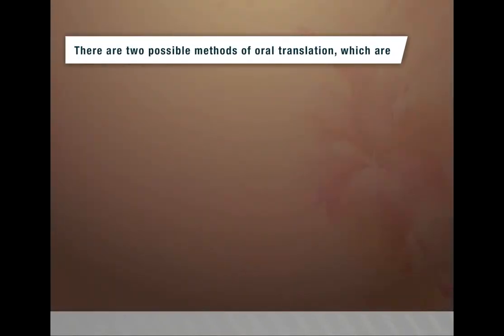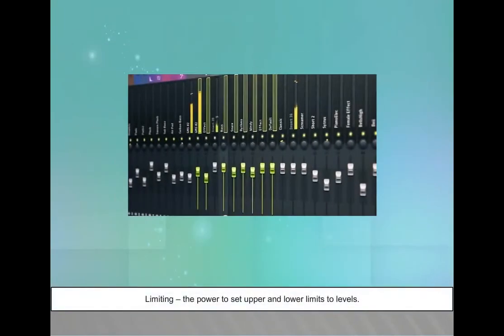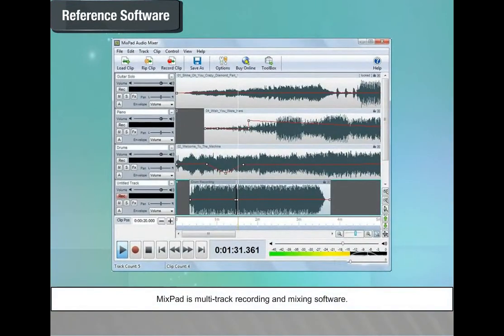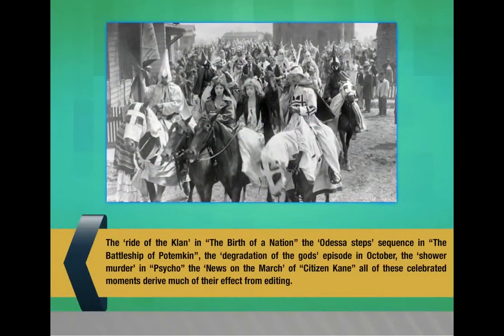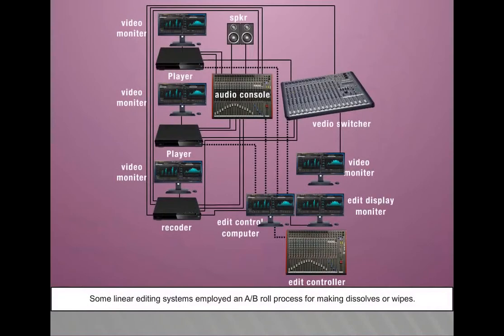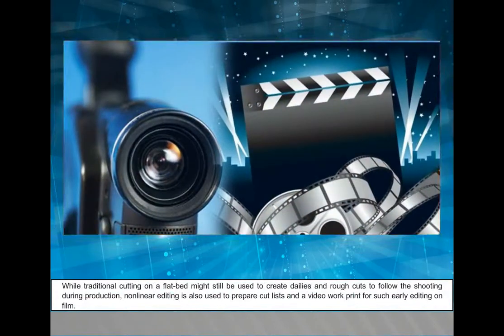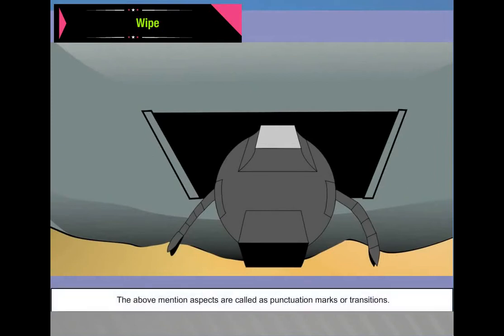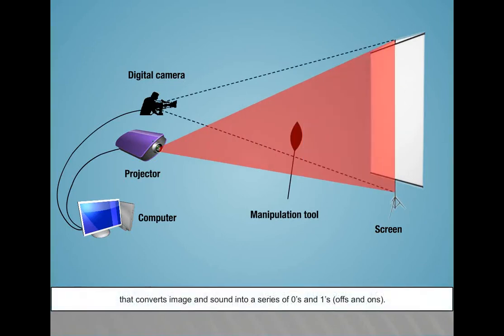MPP 9 Post Production